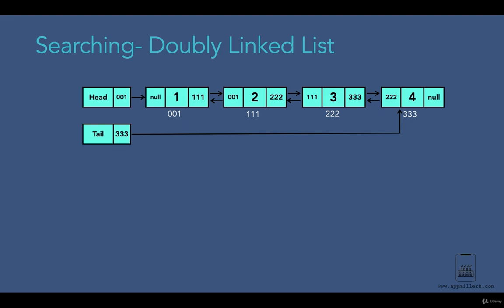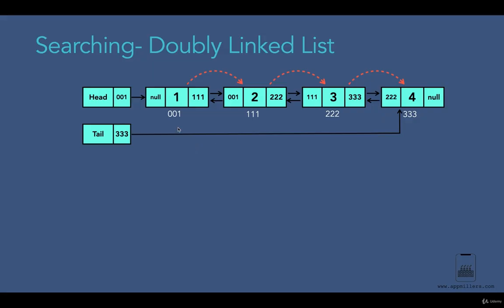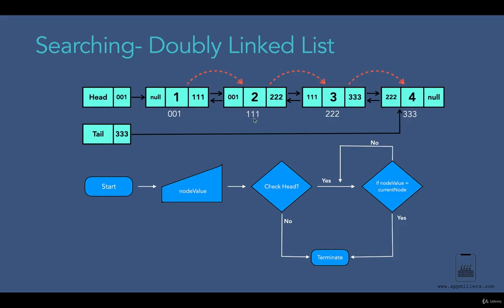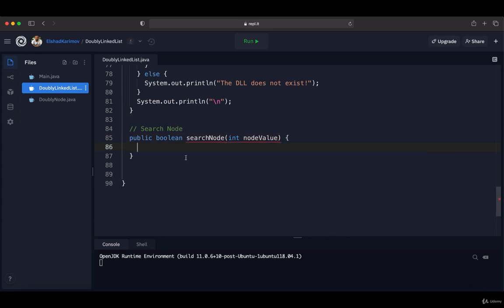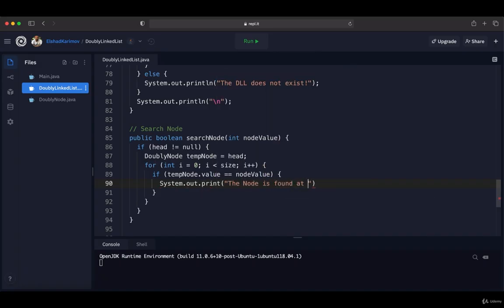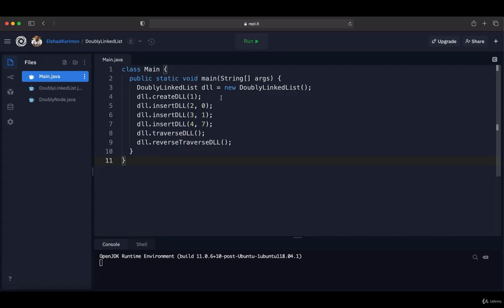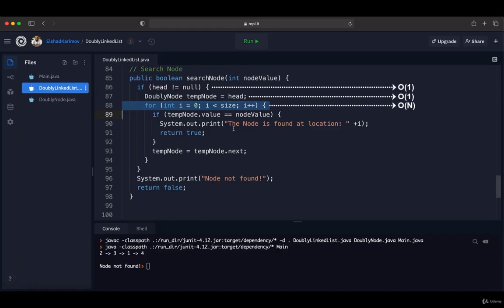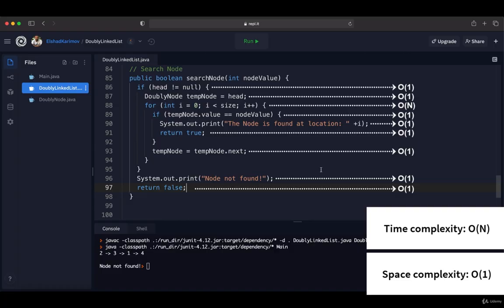007 Searching for a Node in Doubly Linked List